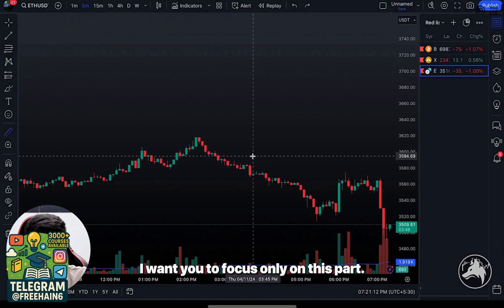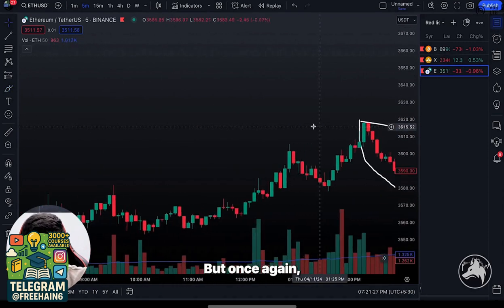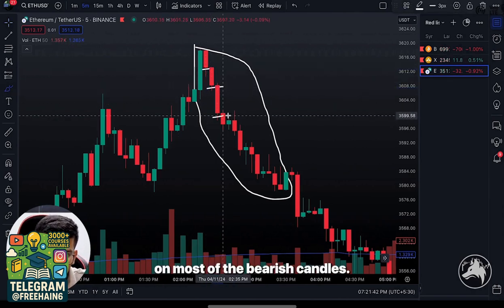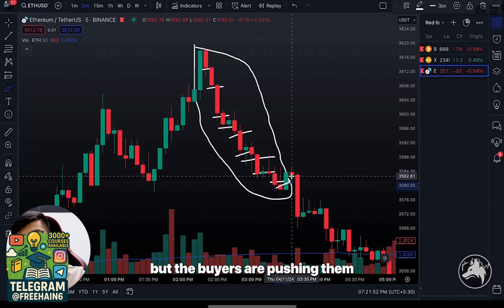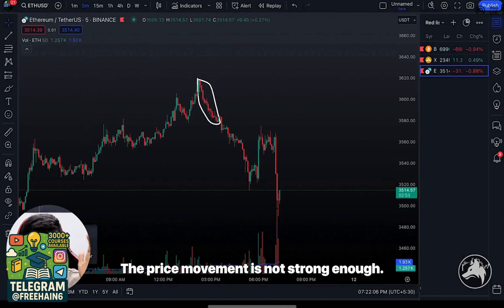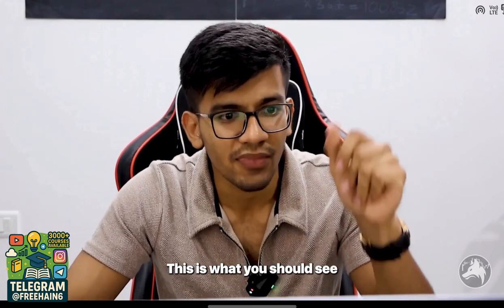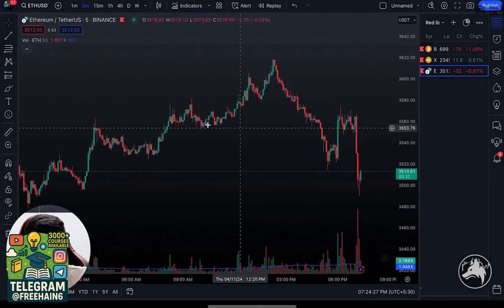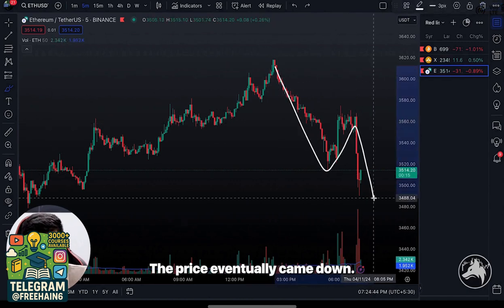🐺 6 Strength and Momentum The Alpha Trader – Zero to Alpha 2.0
🚀 Unlock the Secrets of Successful Trading!
✅ The only course that guarantees profitable trading results with a proven step-by-step strategy.

🎯 Course Highlights:
🔄 Backtesting Systems – Trade confidently with data-backed setups
🧠 Psychology in Trading – Master emotional discipline
📊 Trading Strategies – Learn high-accuracy setups
📈 Maximize Profits – Scale your trades like a pro

💡 Course Details:
🕒 8+ Hours of Power-Packed Content
🔓 Lifetime Access
🗣 Language: English

📲 Join for More Premium Trading Courses at Jaw-Dropping Offers

Let others become Alpha Traders too!